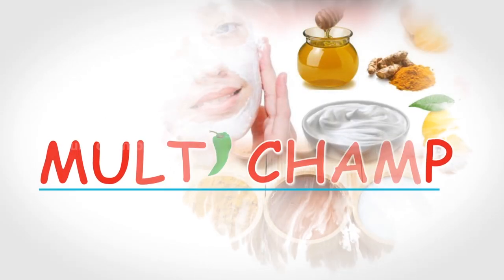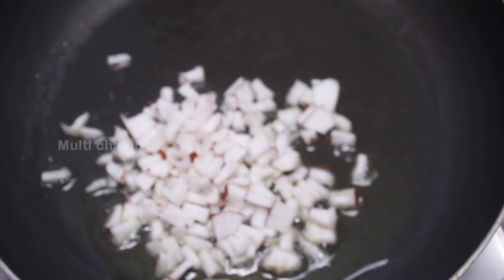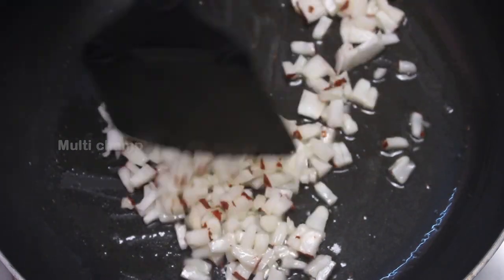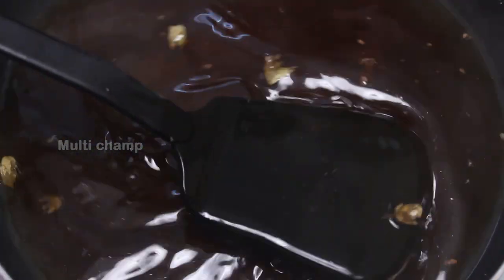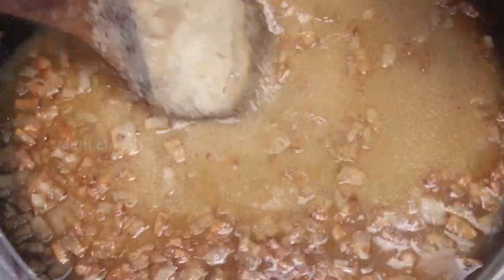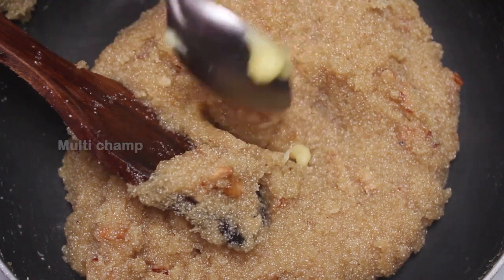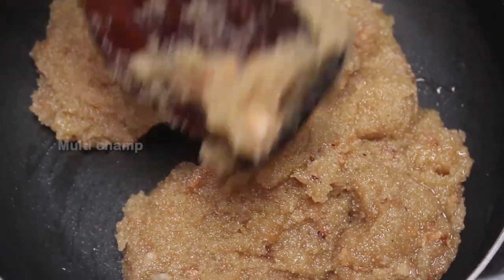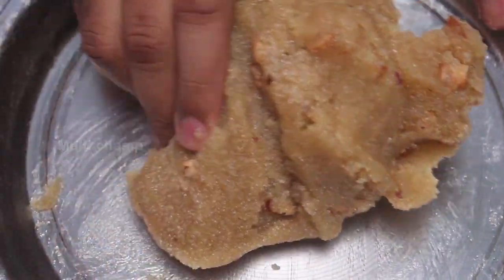చాలా త్వరగా కరకరలాడే రవ్వ అప్పాలు చేసిచూడండి మళ్ళి మళ్ళి తినాలనిపిస్తుంది | శివరాత్రి స్పెషల్